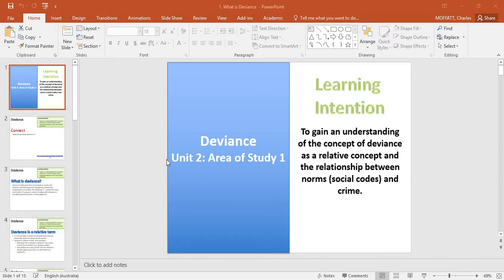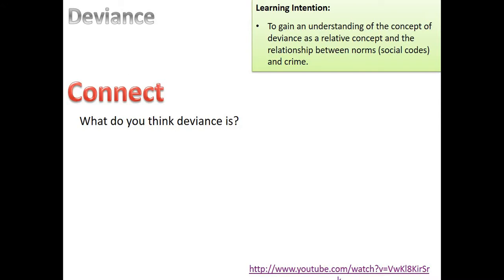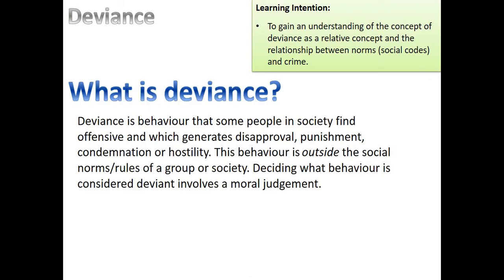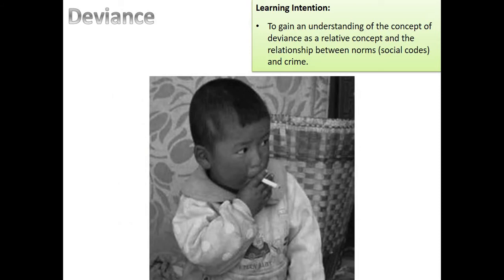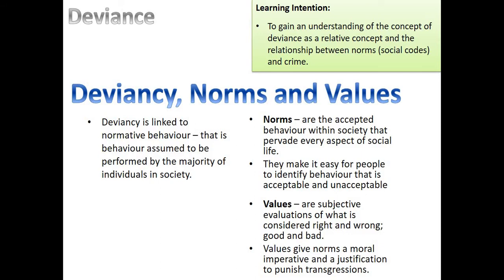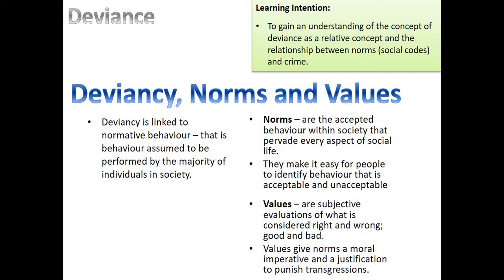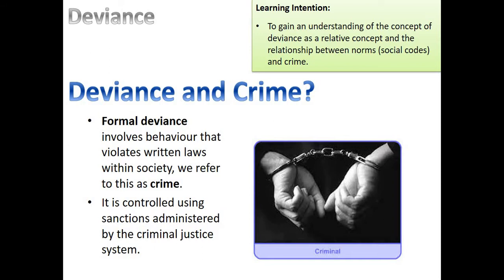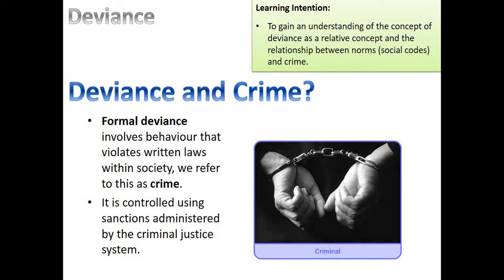VCE Sociology Unit 2 AOS 1 KK#1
Unit 2 AOS1 - An introduction to KK#1 - What is deviance and deviance as a relative concept